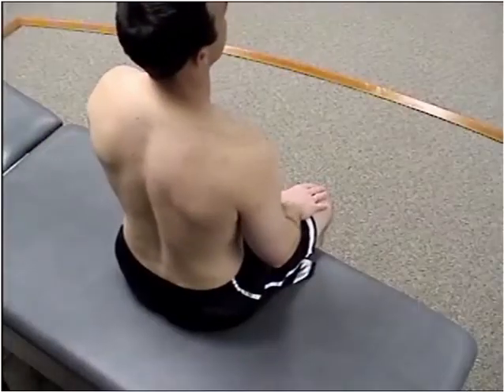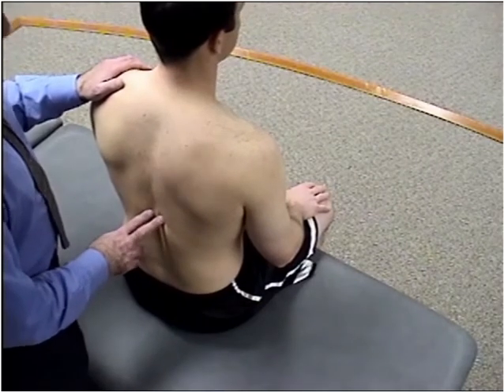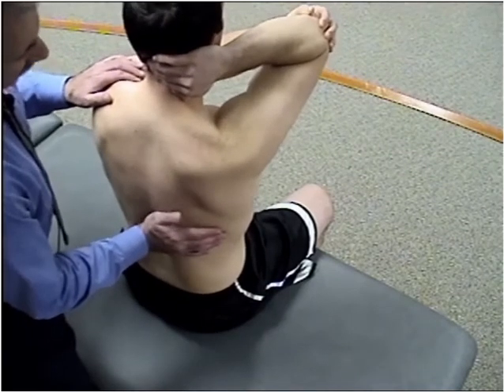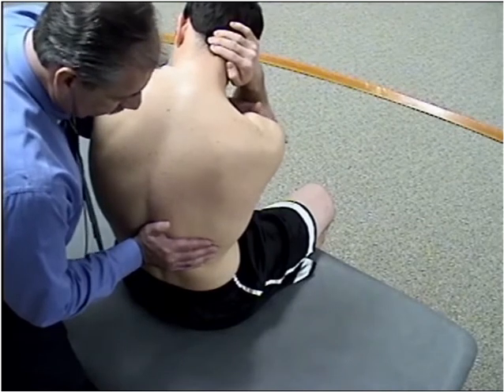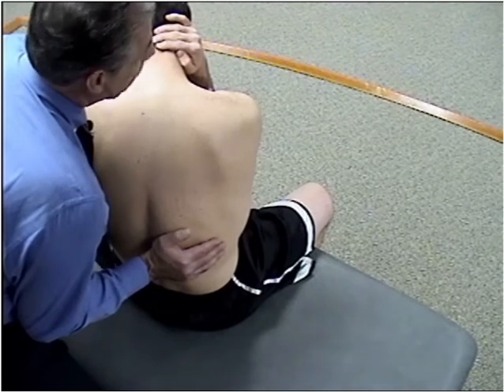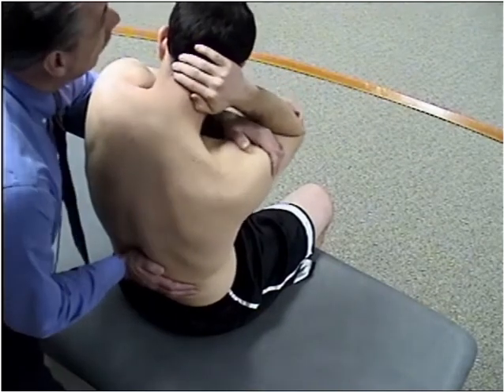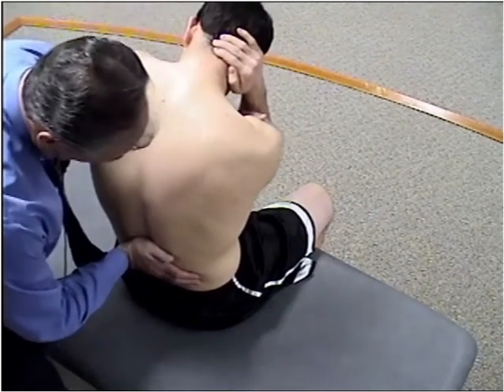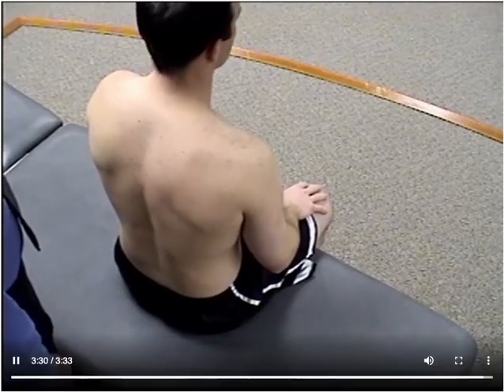HVLA: Thoracic Extension Dysfunctions (Seated)